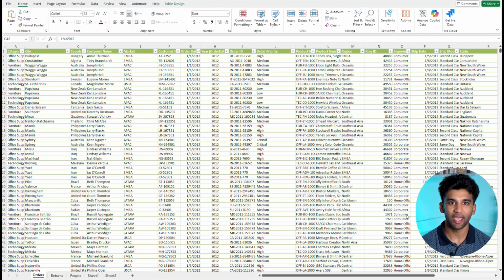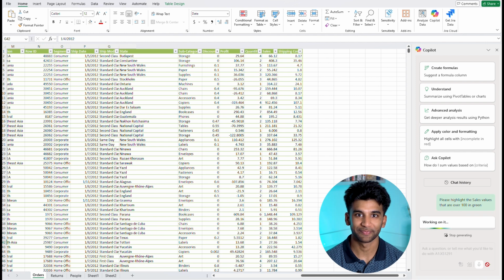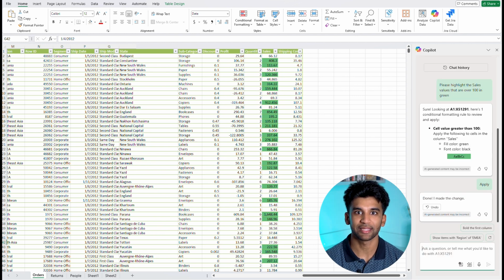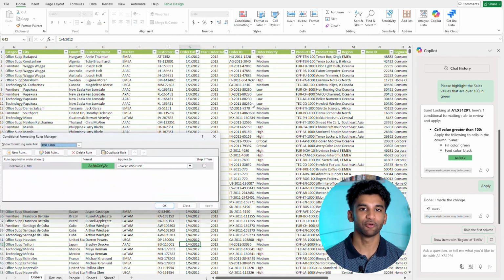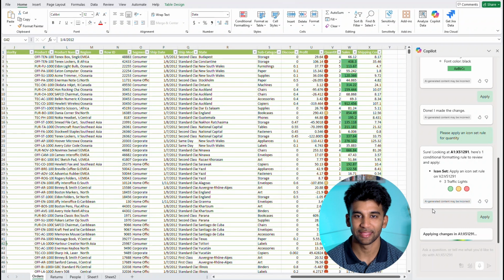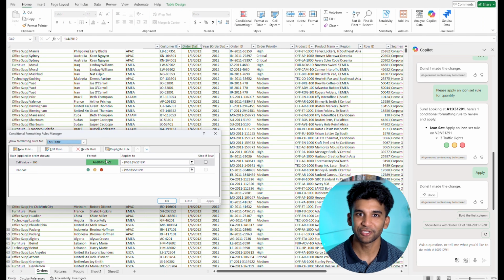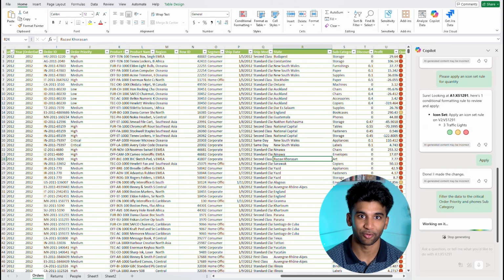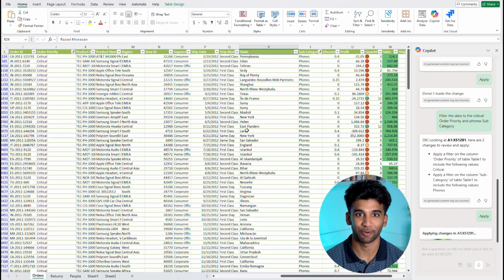Microsoft Copilot: How To Make Your Data POP In Excel 📈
Welcome back to trAin- where we make AI simple for you! Learn how to use Microsoft Copilot to master Conditional Formatting in Excel! Whether you're a beginner or looking to level up your spreadsheet skills, this video walks you through step-by-step how Copilot can simplify data visualization, highlight trends, and automate formatting with ease. Say goodbye to manual cell styling and hello to smart Excel automation!

Chapters:
0:00-0:36 Introduction
0:36-2:46 How To Do Conditional Formatting
2:46-3:11 Closing Remarks

💡 Perfect for students, professionals, and anyone looking to get more out of Microsoft Excel.